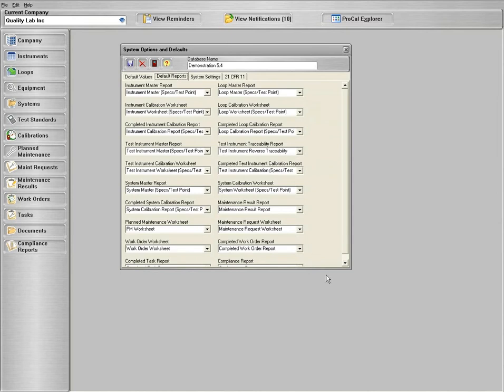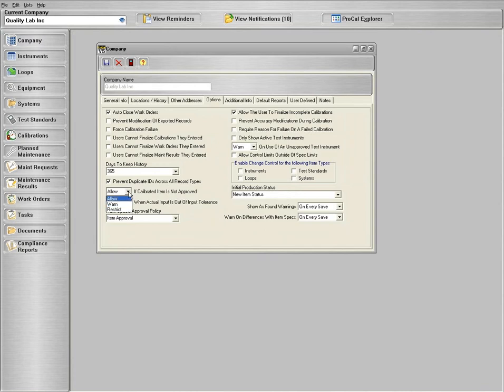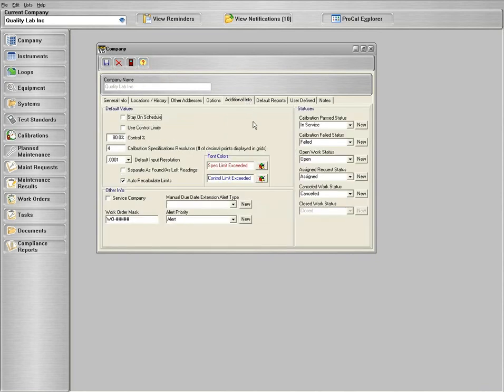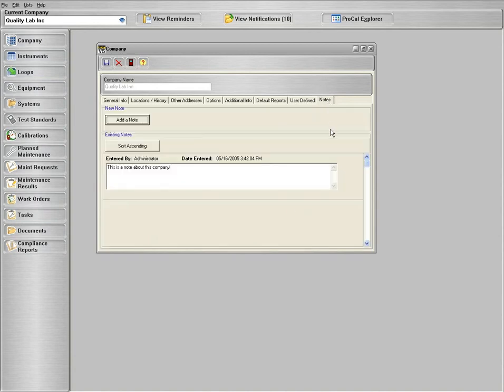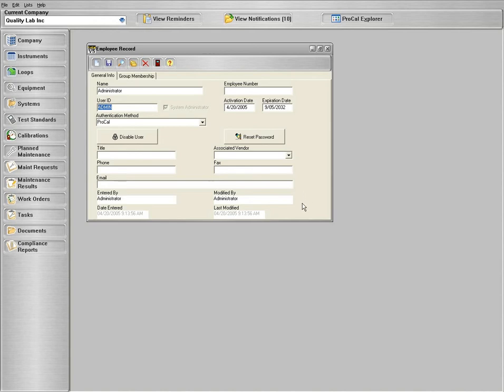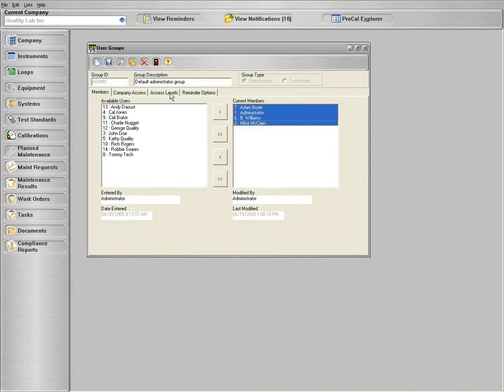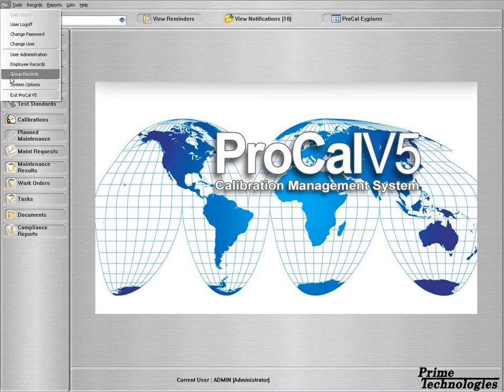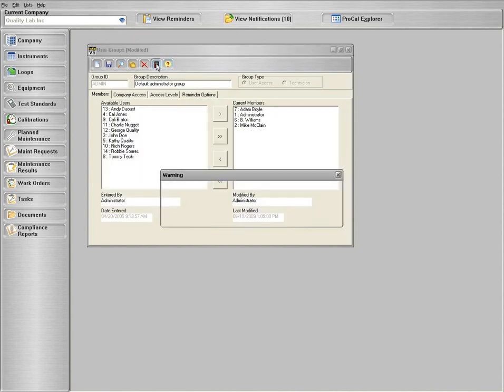ProCalV5 Administration Features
This video includes information on screens for setting up options, the company tab, employee records and user groups. to learn more.